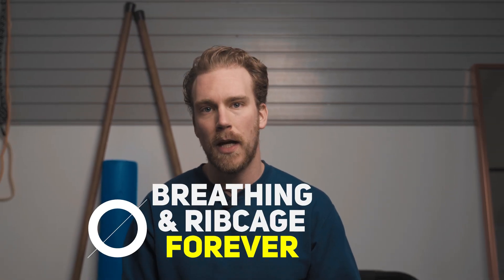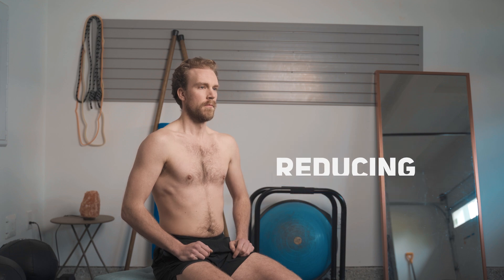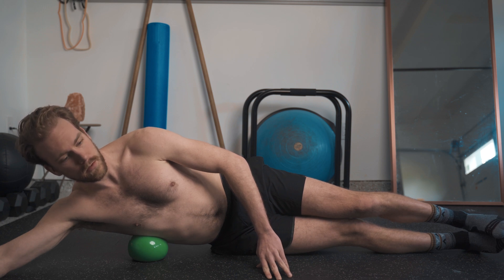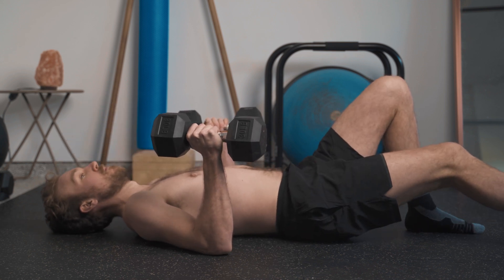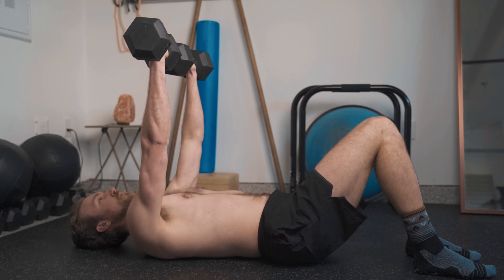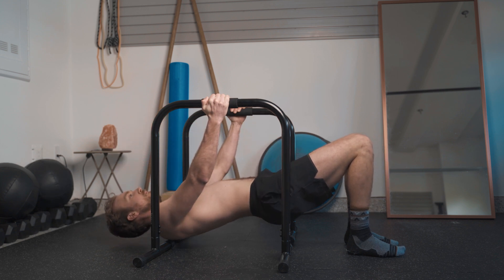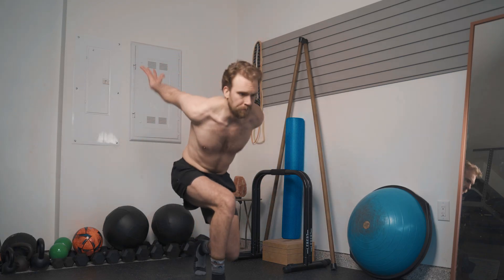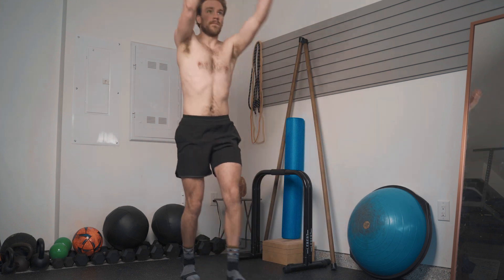How To Train Your Intercostal Muscles To Breathe Better & Improve Your Posture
Did you know that you have small muscles between your ribs called your intercostal muscles?

These small fibrous muscle aren't often talked about but play a major role in allowing your ribcage to go into full expansion and depression.

You have two types of intercostal muscles. Your internal and external intercostal muscles.

When you take a deep breath in or you're breathing heavy these muscles are responsible for creating space through your thoracic cavity which gives your lungs room to fully expand.

Just like any other muscle if they aren't appropriately trained they will atrophy and more often than people will begin to find themselves in a more compressed posture over time.

Throughout this video you'll learn the importance of the intercostal muscles and how you can stimulate them to add width to your ribcage as well as learn specific breathing techniques that you can apply to just about any exercise or movement.